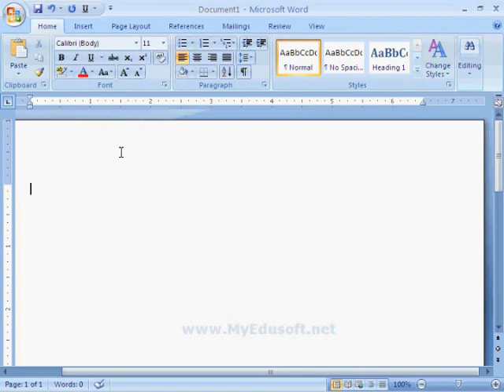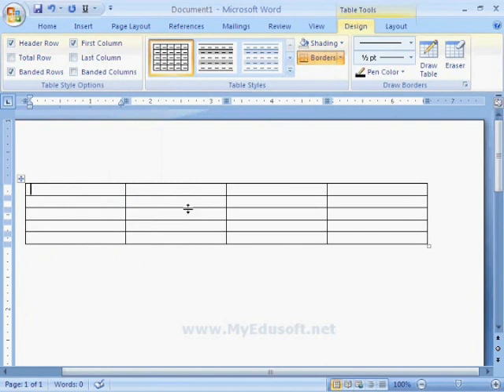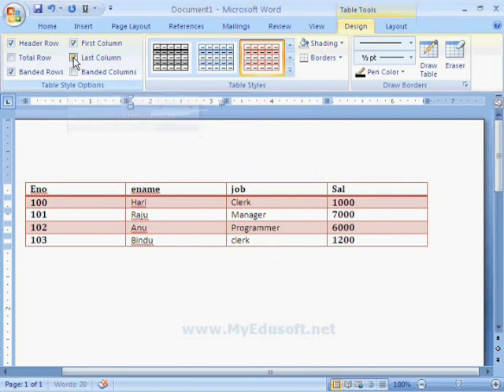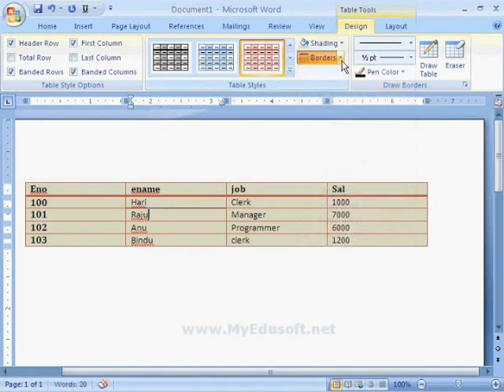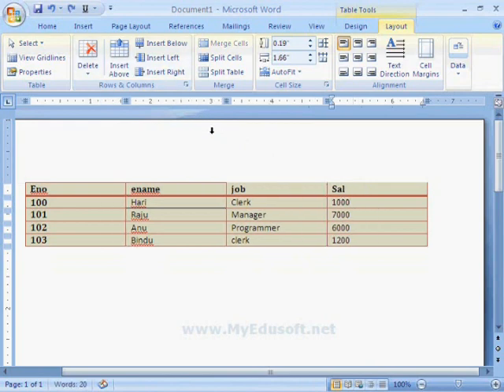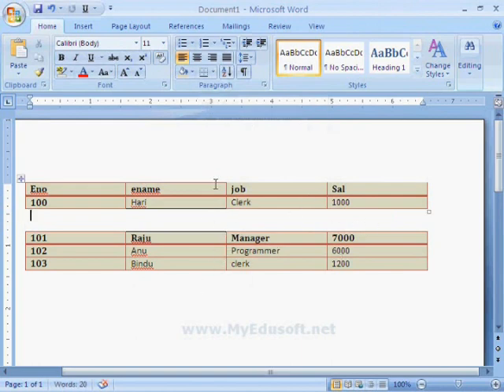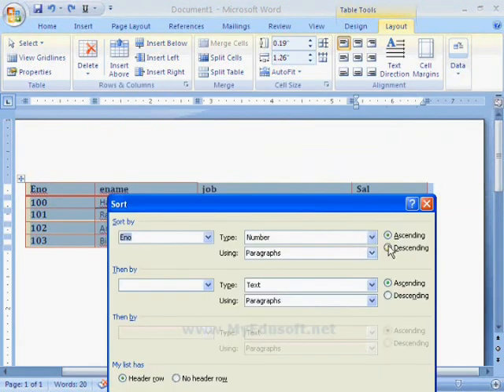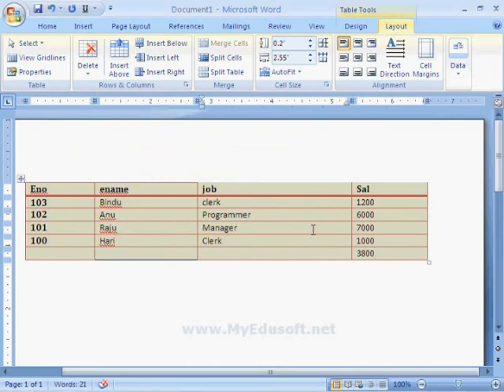Ms-Office in English - Working with Tables in Ms-word -Lesson-7